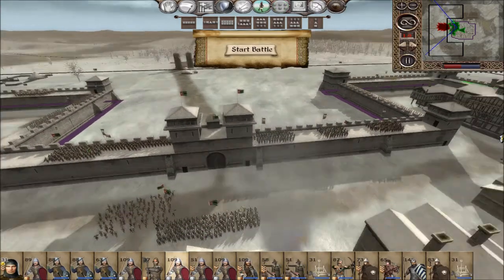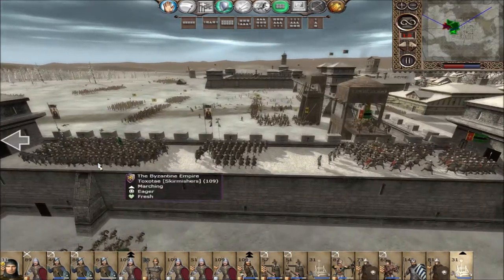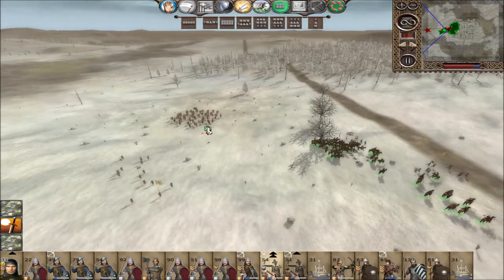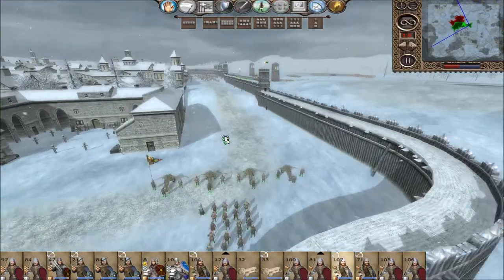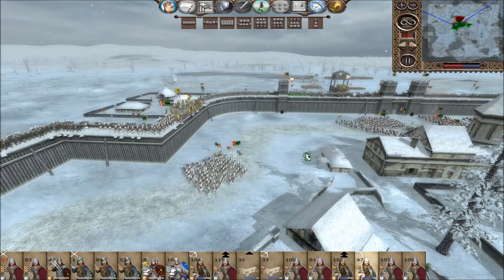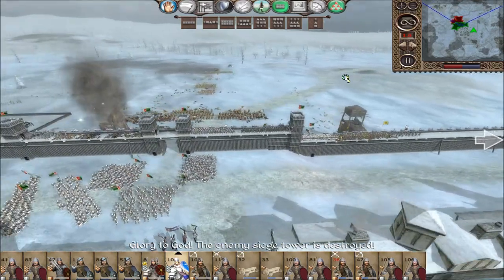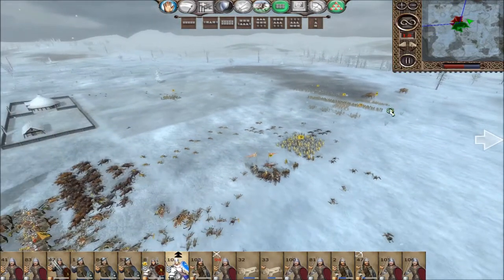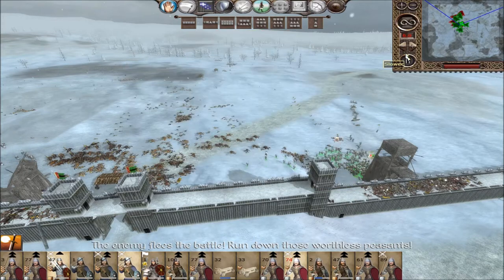TotalWar Byzantine Empire on StainlessSteel 6.4 ep 70 Esztergom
Byzatine Empire campaign on very hard/very hard.

Also join me on twitter to get updates on video releases and random snow thoughts.